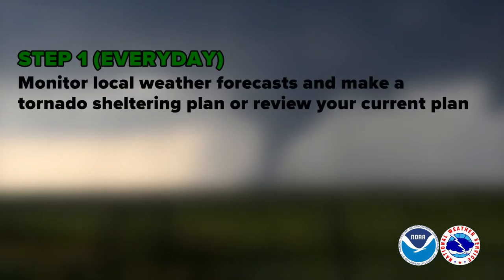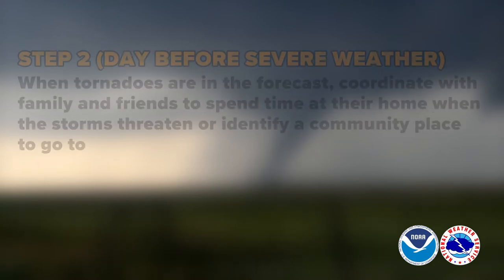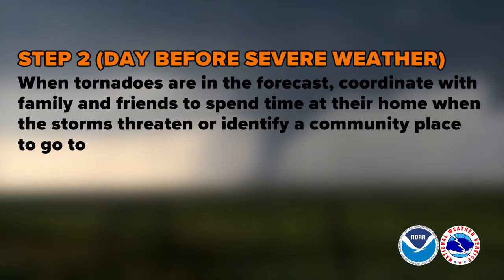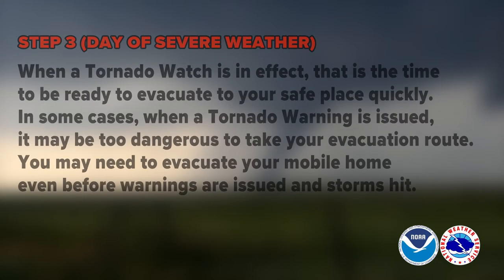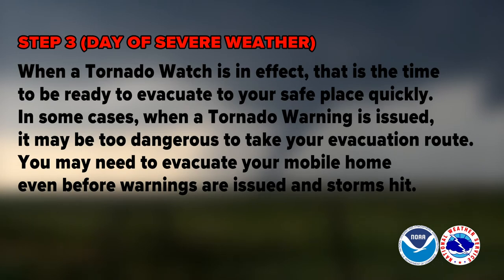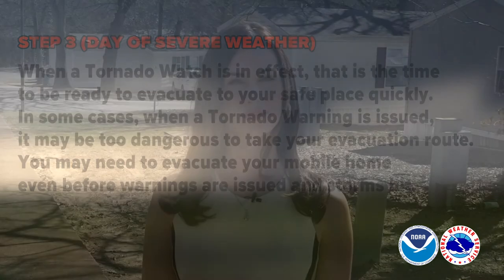MOBILE HOME TORNADO SAFETY - What to know & where to go!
Mobile and manufactured homes are NOT safe when it comes to tornadoes and straight-lined wind damage. Even well built manufactured homes can become airborne with a gust of wind. If you live in a mobile home, have a backup place to stay such as a relative's house or community storm shelter. When a tornado watch is issued, it is time to evacuate. If you know storms will be in your area, call your backup location early to be sure it is available for when severe weather strikes.